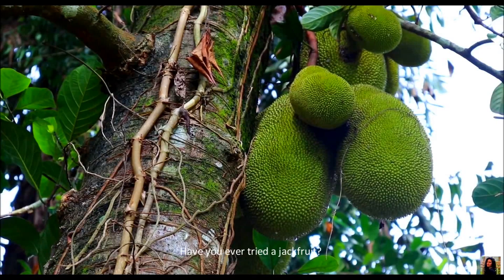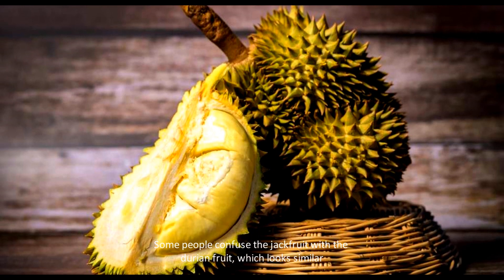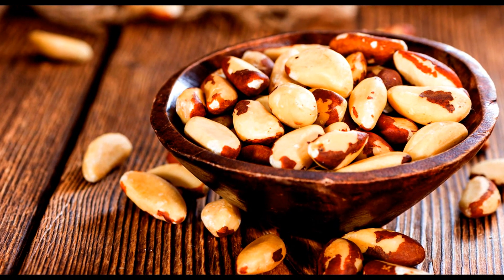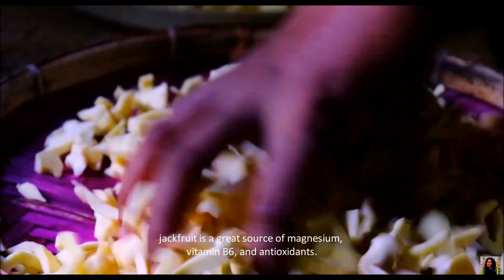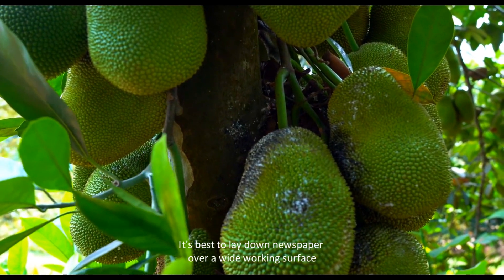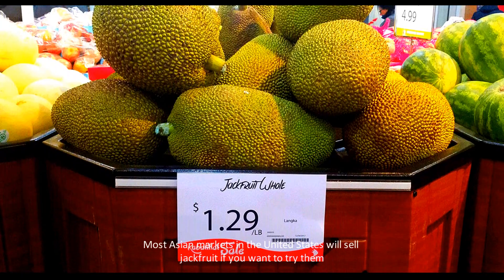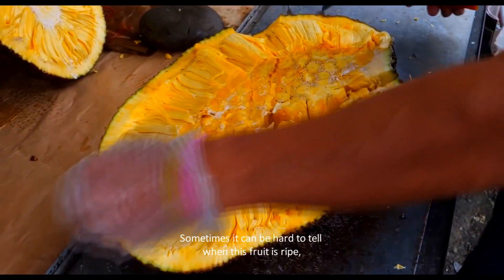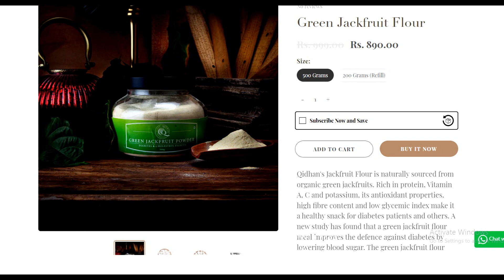What is Jack Fruit-Nature Bird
Have you ever tried a jackfruit? Have you ever wondered how to cut and eat one? Maybe you want to know what they taste like or what the nutritional benefits are? Curious to know where they come from and grow?
Jackfruit comes from the jackfruit tree, a cousin of the fig tree, mulberry tree, and breadfruit family that grows in Southeast Asia. The jackfruit is the national fruit of Bangladesh
Some people confuse the jackfruit with the durian fruit, which looks similar, but there is a large difference. Durian has a strong odor that may not be pleasant to everyone; jackfruit smells sweet. Durian fruits are also much smaller than jackfruit; and the outside of durian may have spiky "thorns," while a jackfruit has smooth bumps on its surface.
The seeds of jackfruit are edible, and some compare their taste, which is milky and gummy, to that of a Brazil nut. The inner meat of jackfruit has a yellow, mango-like color, and jackfruit may be sold pre-sliced or canned and in a sugary syrup.
Not only can eating jackfruit provide an exotic treat for your tastebuds, but jackfruit packs a powerful nutrition punch. Besides containing the typical mix of vitamins and minerals you'd find in almost any fruit, jackfruit is a great source of magnesium, vitamin B6, and antioxidants.
The vitamins and minerals in jackfruit can help enhance immunity, may contain antioxidants that can help fight cancer, can reduce the risk of cardiovascular disease, aid in osteoporosis prevention, and improve digestion.
Jackfruit releases a sticky sap, so experts recommend oiling your knife and work surface prior to cutting a jackfruit. Cut a jackfruit as you would a pineapple:
ˈ